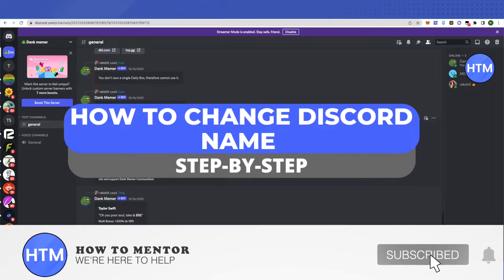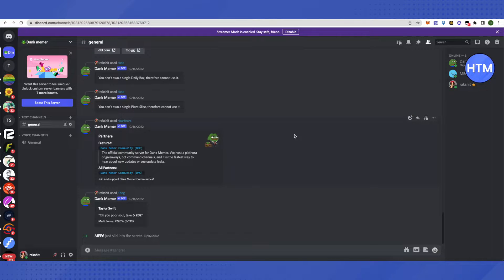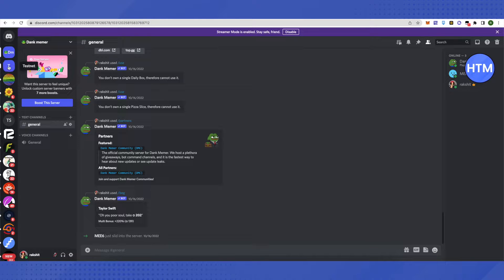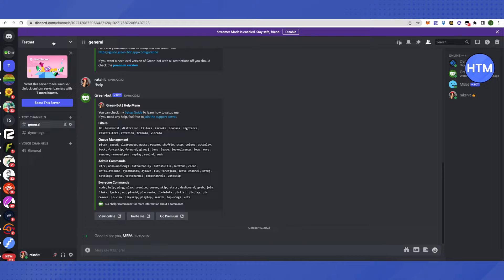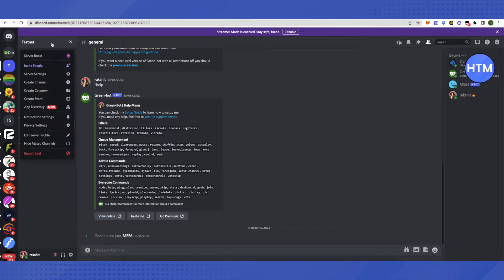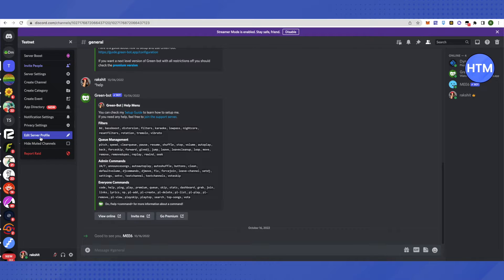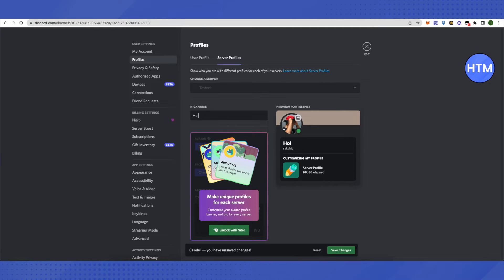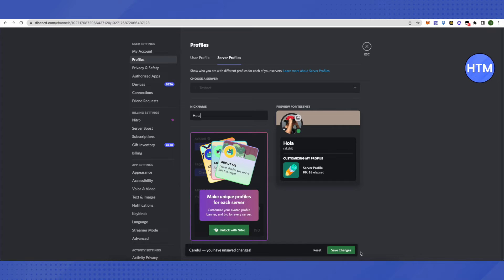How To Change Name On Discord (EASY!)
How To Change Name On Discord. It’s a very easy tutorial, I will explain everything to you step by step.